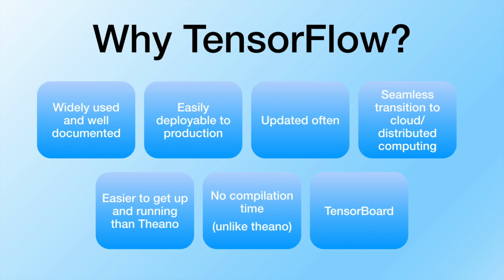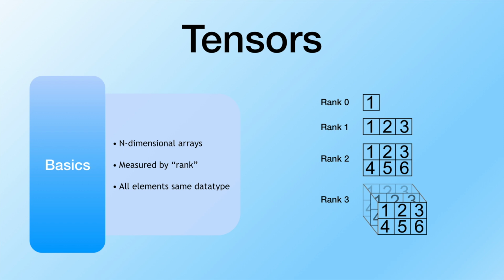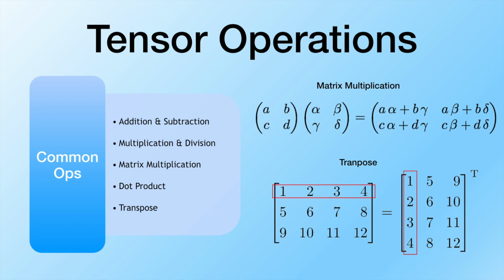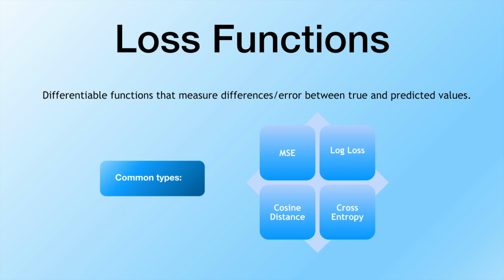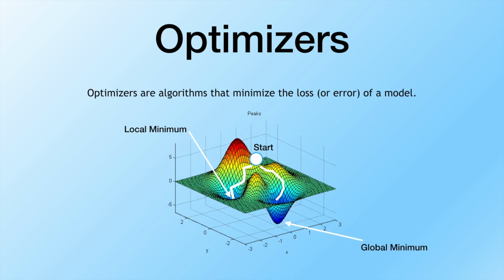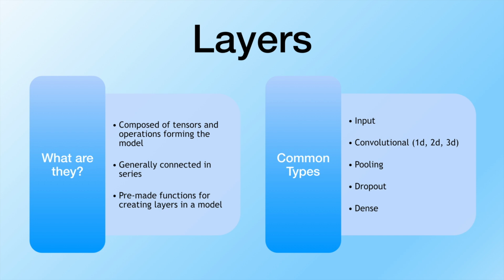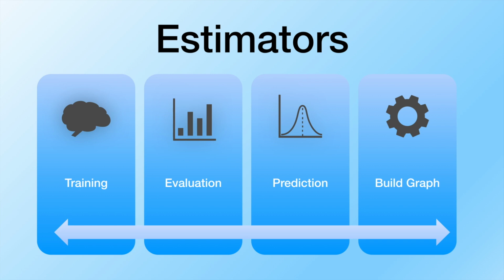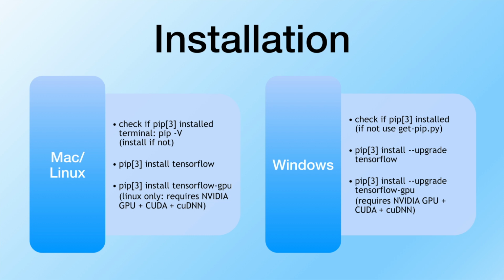002 - Tensor flow Foundations (Part 1)